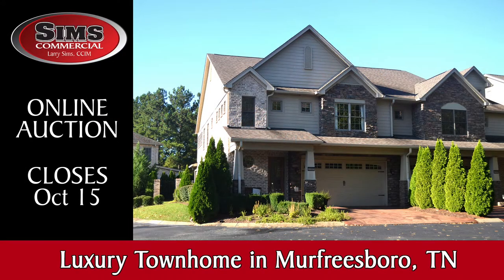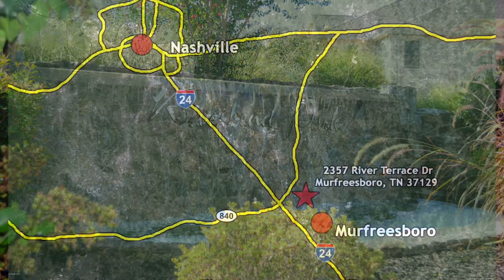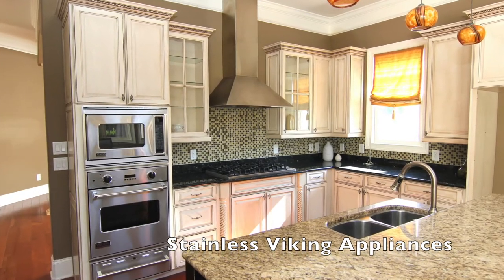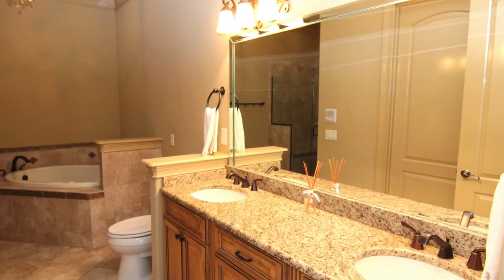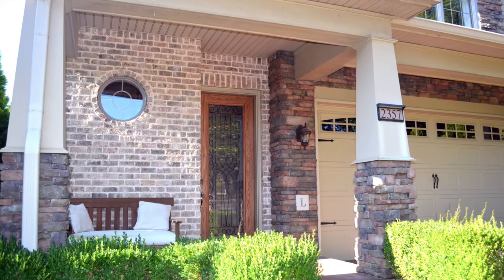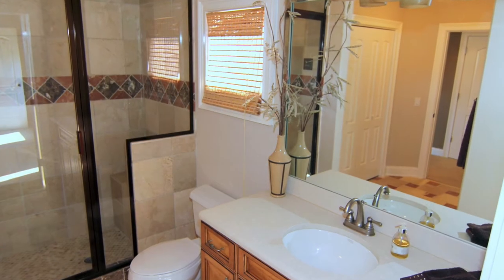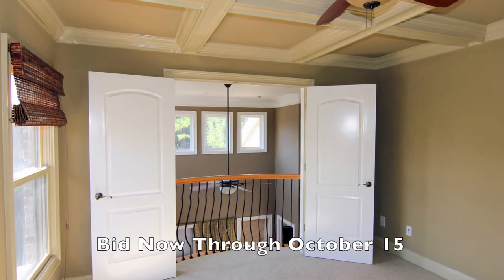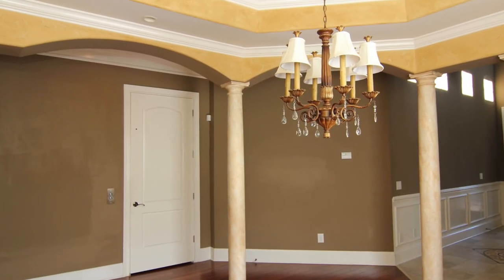AUCTION - 3 BR, 3.5 BA, 2,814 +/- SF Luxury Townhome Near Downtown Murfreesboro, TN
This one and one half story luxury townhome in exclusive Riverbend Park minutes from Murfreesboro & Nashville will sell at online auction. The home is ideally suited for entertaining with a welcoming foyer and grand staircase that gives way to a formal dining room with ample room for guests. The heart of the home is an open kitchen that blends into a dramatic living room that features a gas fireplace and thirty foot ceilings opening to two second floor balconies.

VO: Stephen Aleman